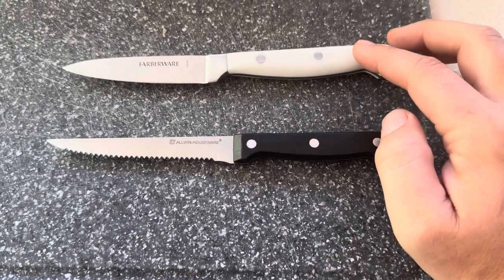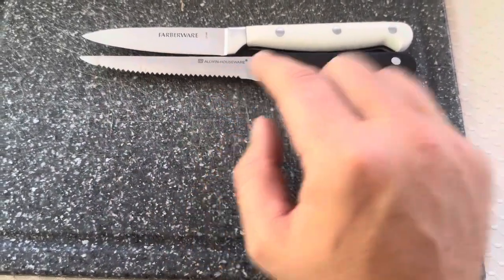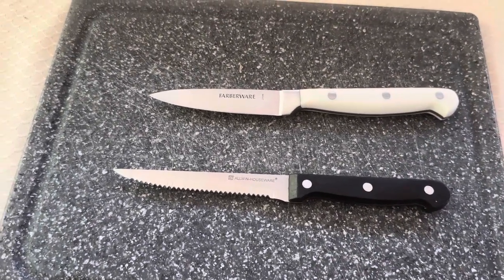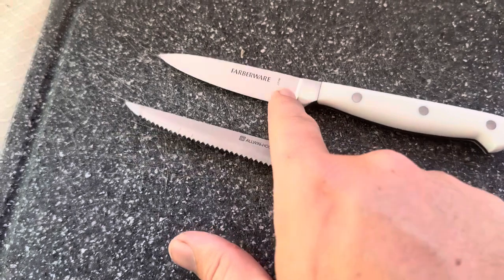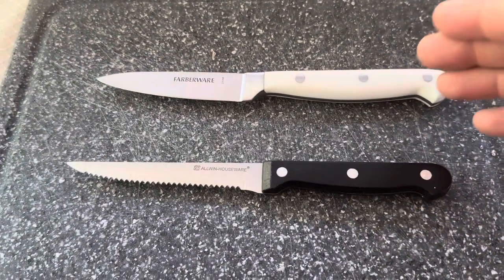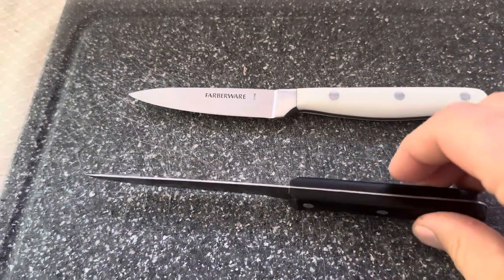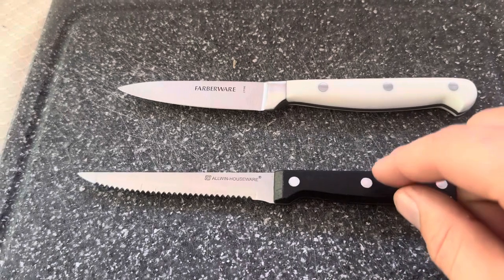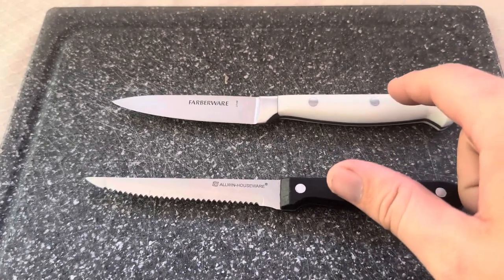Farberware Forged Triple Rivet Knife Vs Allwin Knife